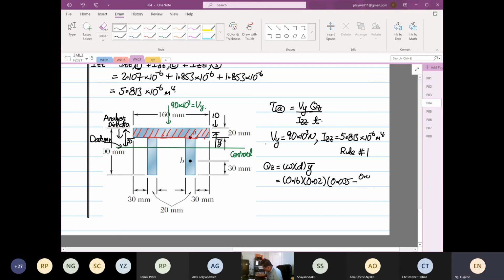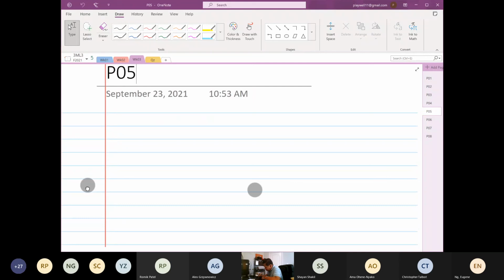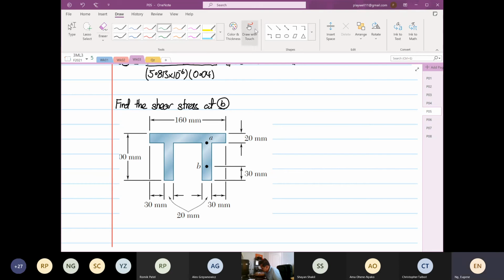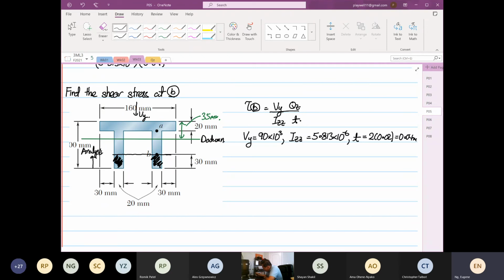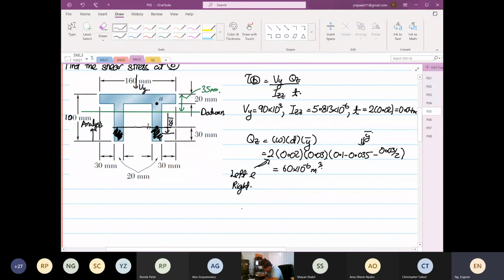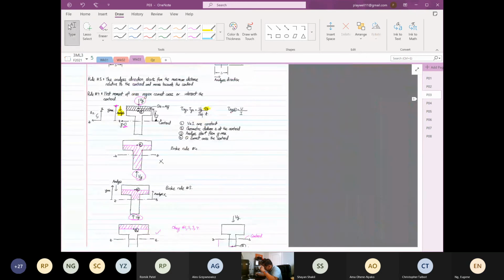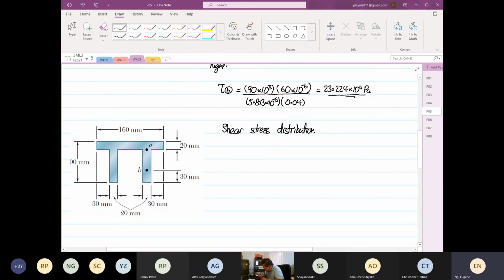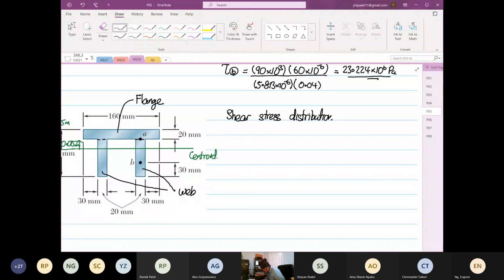Wk03 Shearing Stress P11